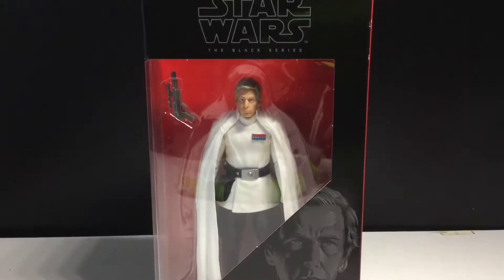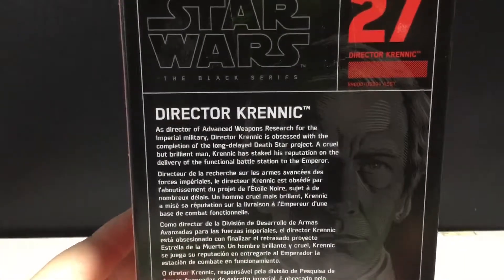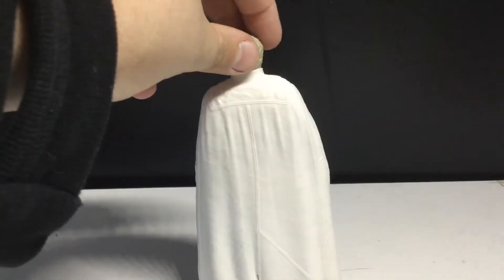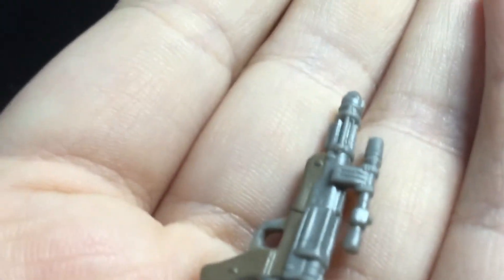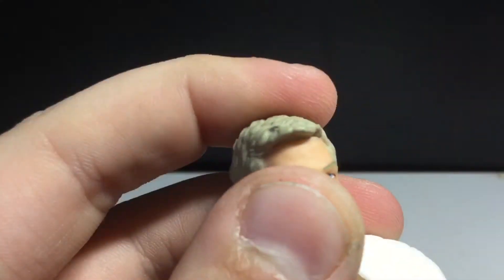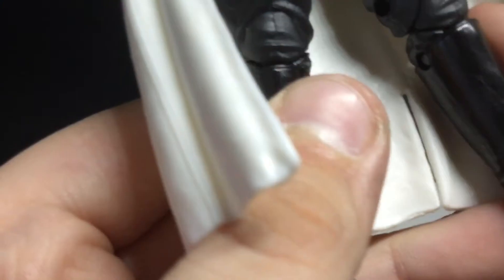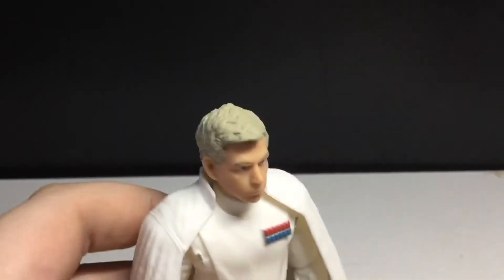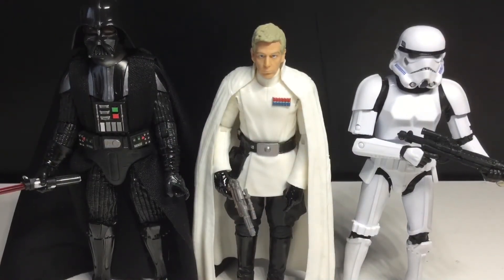Review: Star Wars The Black Series Director Krennic Action Figure